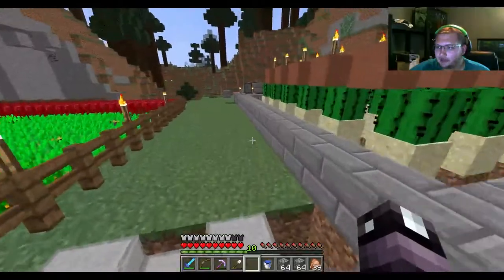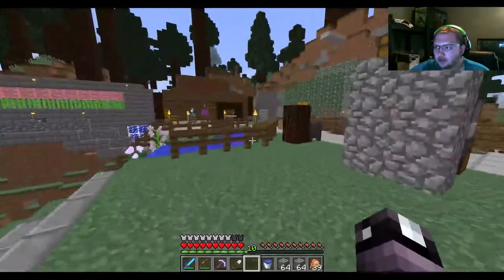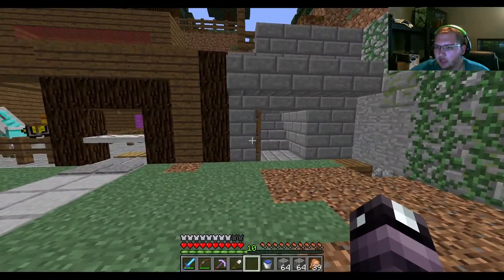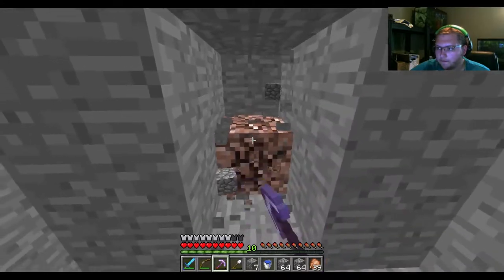Updates! | Duo Project SMP [6]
Hey there!